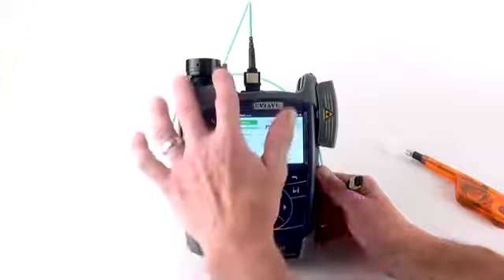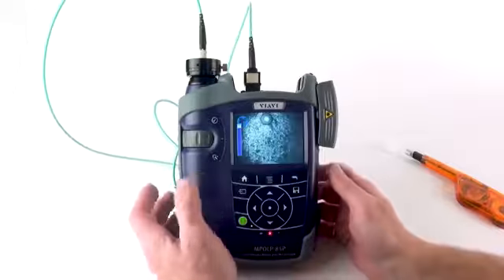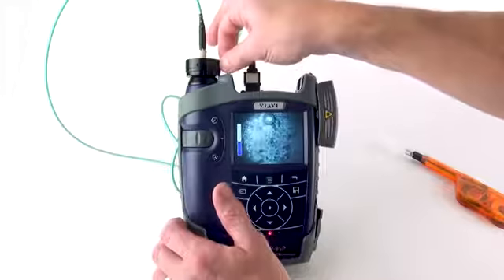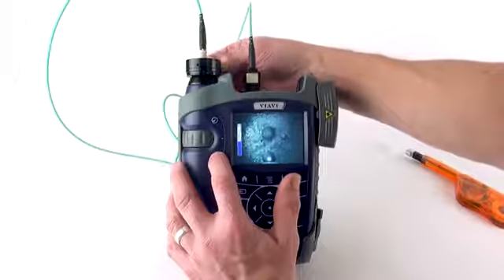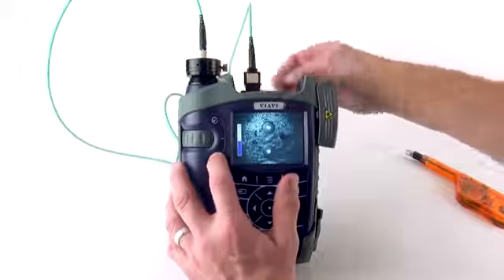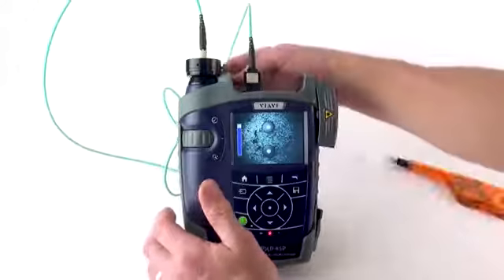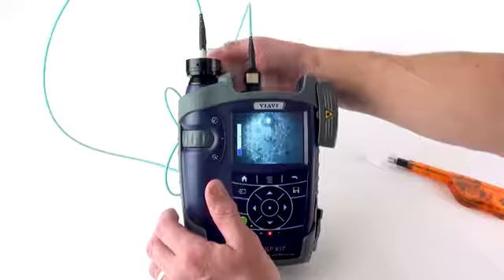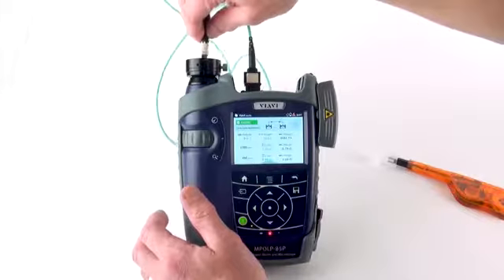VIAVIMPOLx MM and SM – Patch Cord Microscope Guide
The VIAVI MPOLx-SM provides a source and power meter that integrates essential MPO test capabilities. It fulfills the following Tier 1 (Basic) test requirements –

1. Measure MPO length
2. Measure optical loss
3. Check polarity
4. Inspect fiber end-faces
5. Generate certification reports

How to use MPOLx -

SmartClass fiber products have a patch cord microscope available in them. When you plug in the test fiber into the patch cord microscope, the workflow button can take you immediately to the patch cord microscope, which is already lined up to the Y-axis and appropriate focus. You can quickly scroll through the fibers and do a visual inspection to see which ones are dirty. Unplug the fiber and use a cleaner. After cleaning, you can re-plug the fiber and do a quick visual inspection once again.

See the full video on the VIAVI MPOLx patch cord guide. Rent, lease, or purchase the device from TRS-RenTelco with 24/7 customer support.